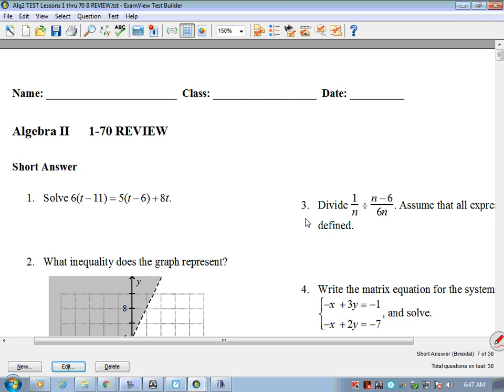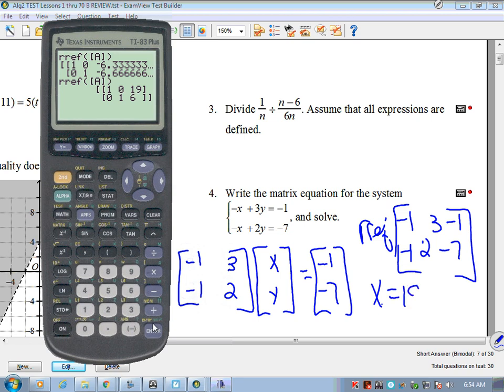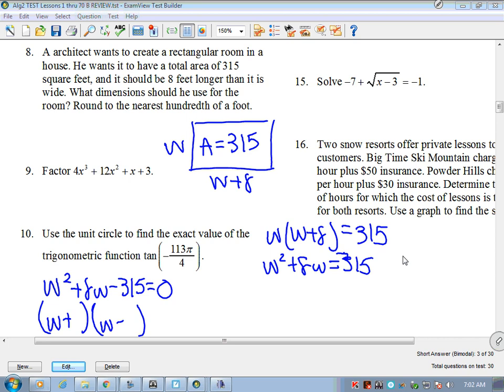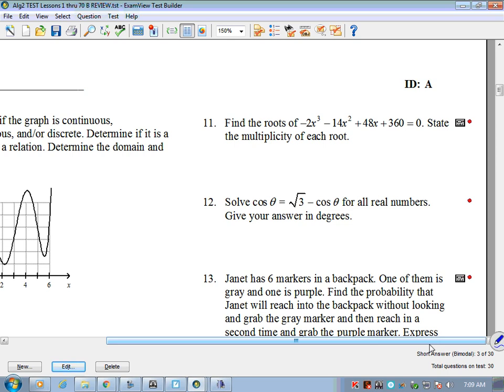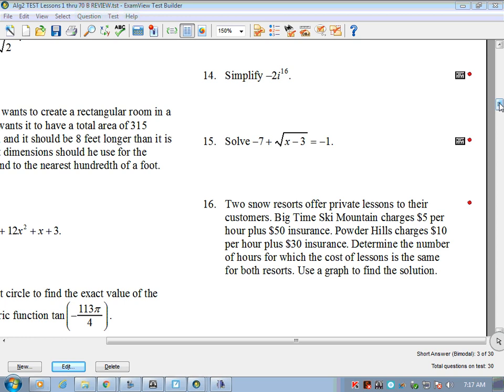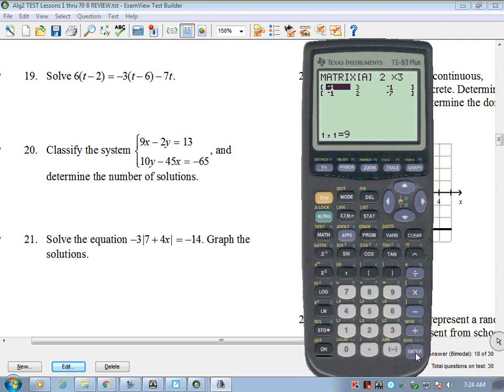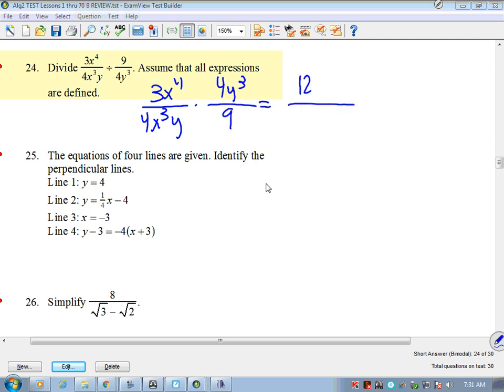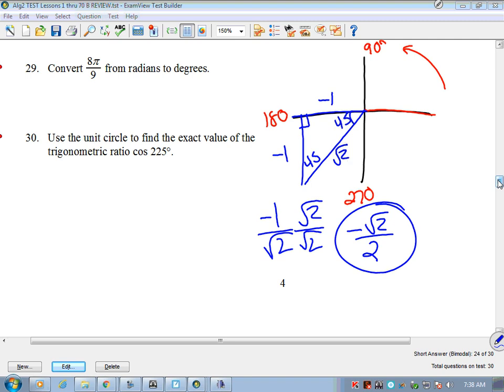Algebra 2 REVIEW 1 70B Video